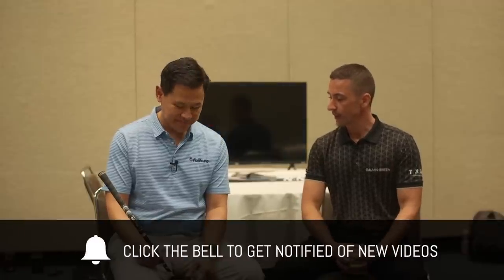Fujikura Ventus Shaft – Interview with Vice President of Fujikura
– Interviewing the VP of Fujikura about their new Ventus shaft!